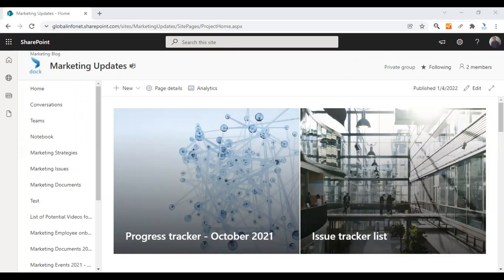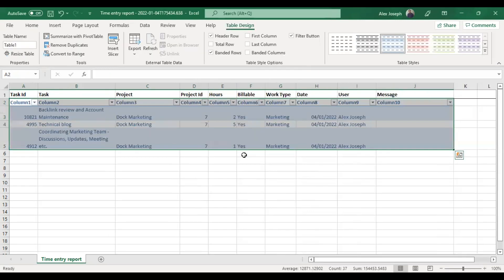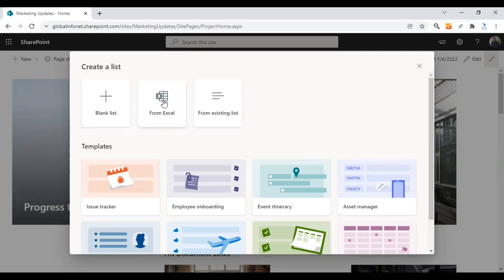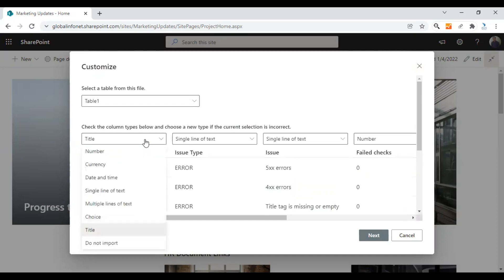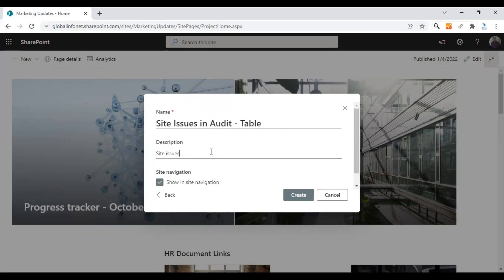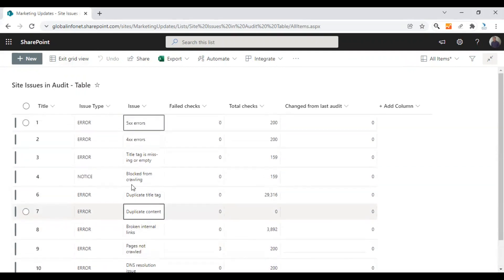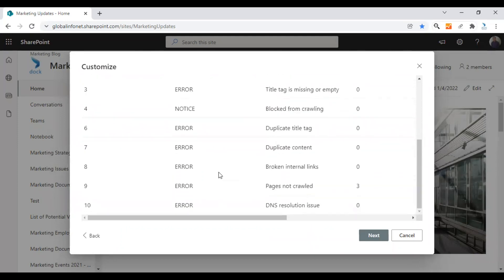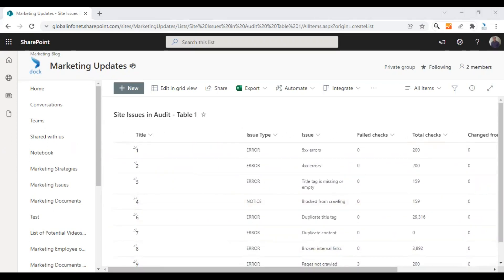How to import an excel file to a SharePoint Online List - Tutorial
Import your excel file to a SharePoint Online List quickly with inbuild options. This tutorial shows you how to import an excel spreadsheet to create a list in SharePoint Online. You can create a list by importing excel files on your desktop or in your SharePoint site document library. Know everything about this in this video tutorial.

--- The chapters in this tutorial video ---
00:00 Intro
00:37 - Format the excel file
01:25 - How to import excel to SharePoint
02:50 - Verify column type
03:48 - Name and Description
04:15 - Show in site navigation
04:50 - Quick edit option
05:13 - Import excel from your SharePoint site